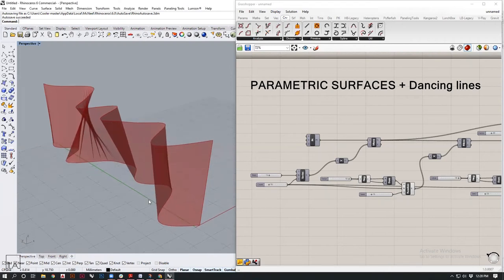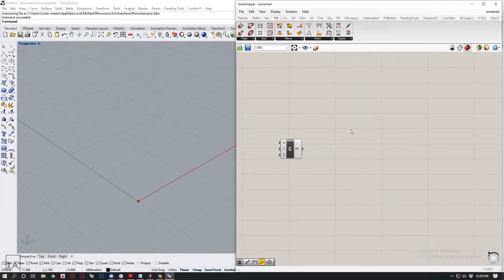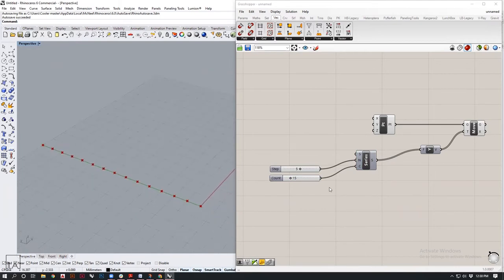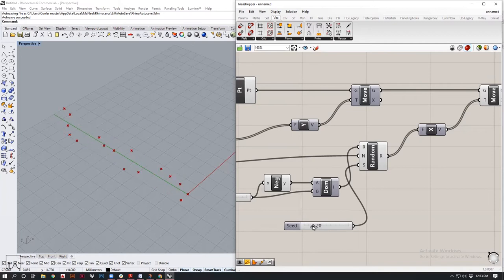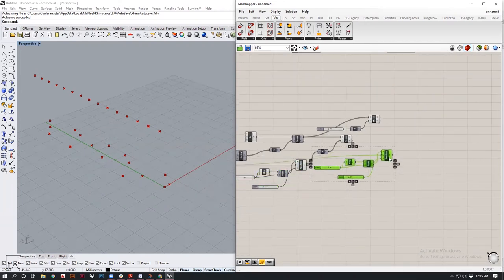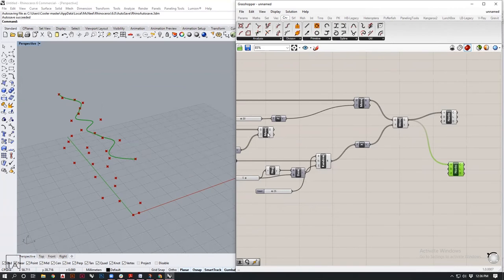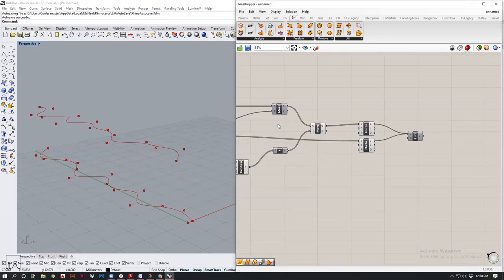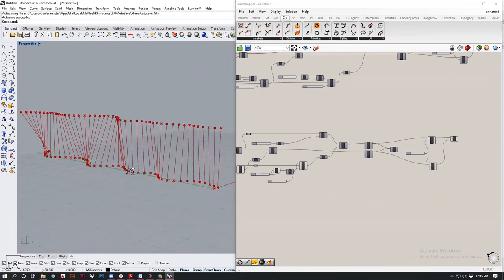PARAMETRIC SURFACES + DANCING LINES in just 10 minutes!!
1-Constructing a point inside Grasshopper
2-Using the move component along with series
3-Utilizing the same numeric component for curve division for easier editing